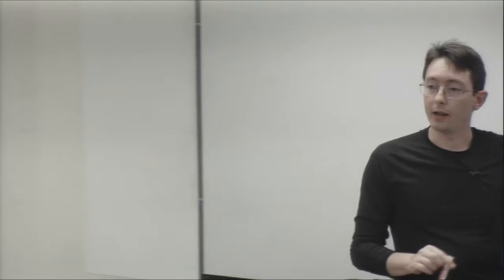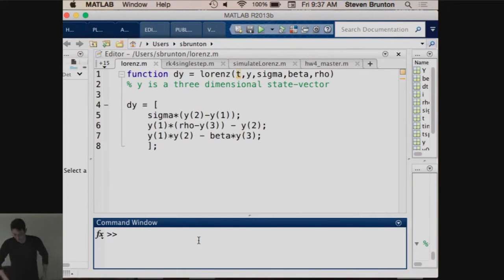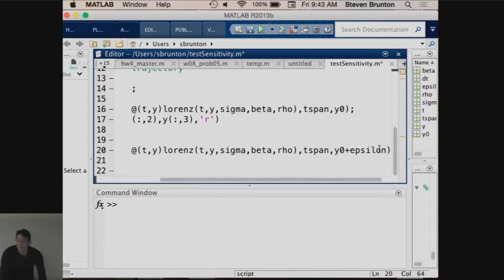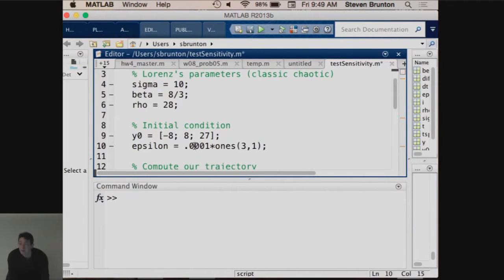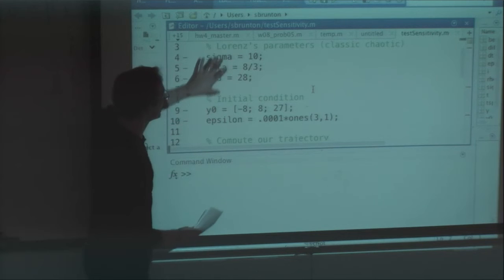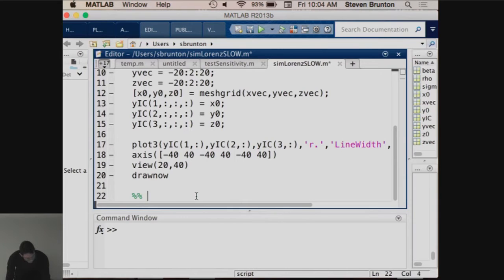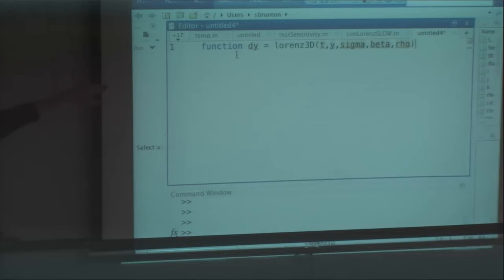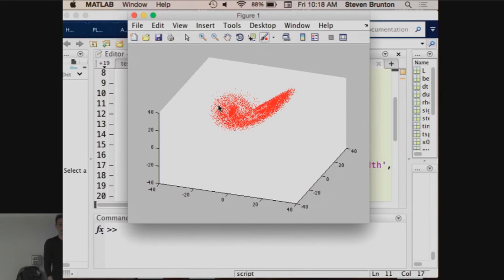ME564 Lecture 19: Vectorized integration and the Lorenz equation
Vectorized integration and the Lorenz equation